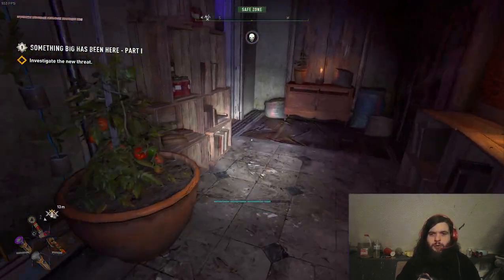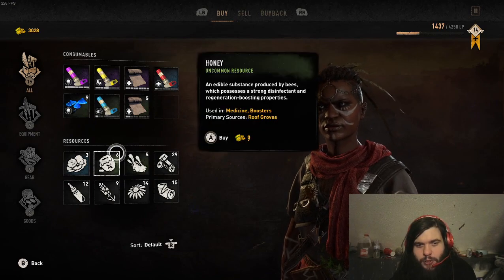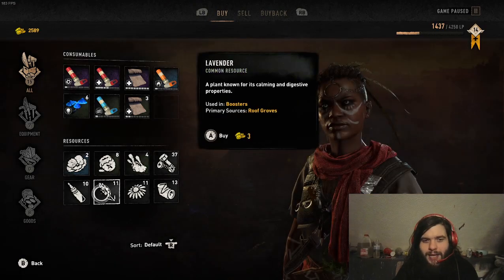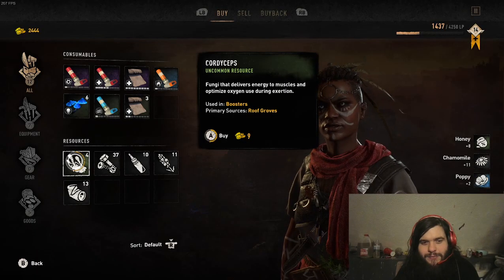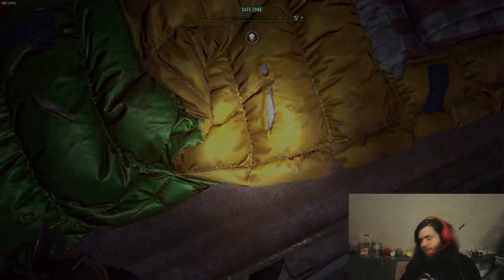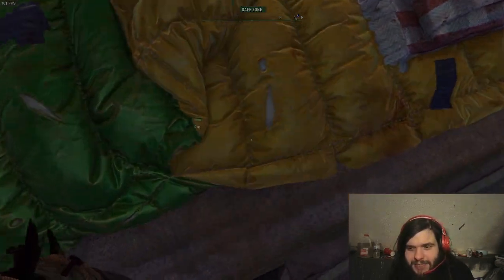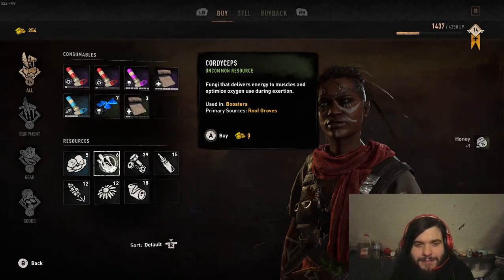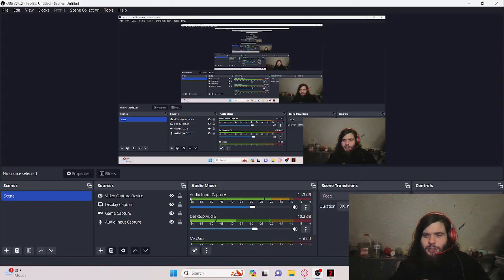Dying light 2 , easiest way to get tons of bandaids very very quickly(requires money and st paul)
This method is simple, if u prefer to read, go to baba's shop in saint paul, shes known as the witch. buy her honey and watever other supplies u like, exit her shop to find a bed, sleep twice go back to her shop, and buy ur supplies again. rinse and repeat infinitely.  honey is maxed at 9, if ur lucky usually its 5-7